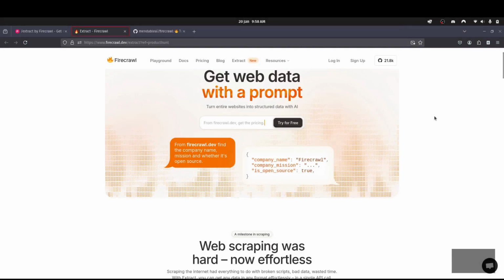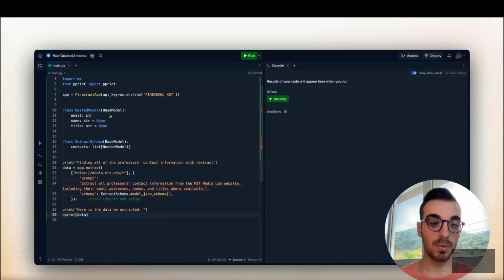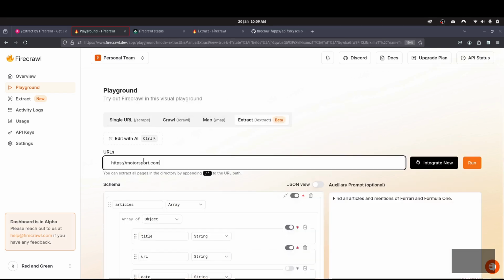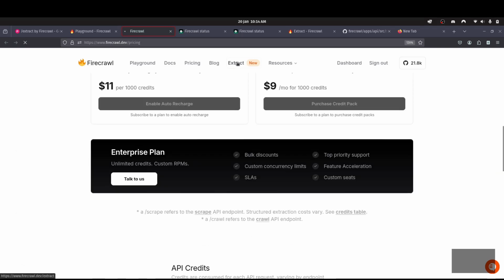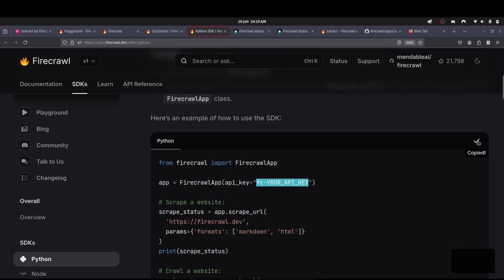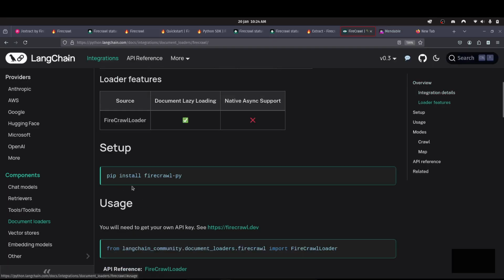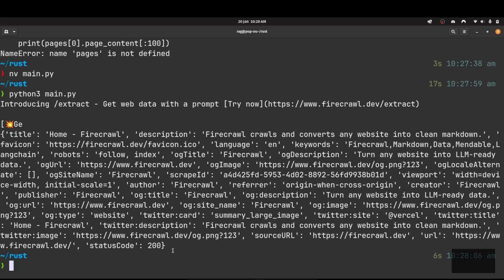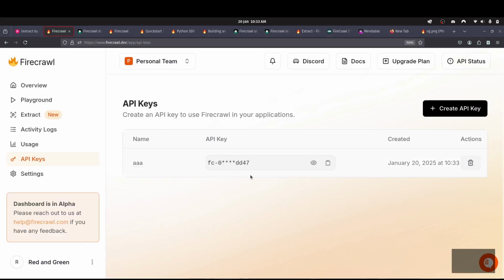Firecrawl | AI web scraper for LLM ready data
A look at firecrawl : "Firecrawl's /extract endpoint allows you to get structured web data with just a prompt—perfect for lead enrichment, KYB automation, or no-code workflows."

Linux VPS Hosting - with Python ✅